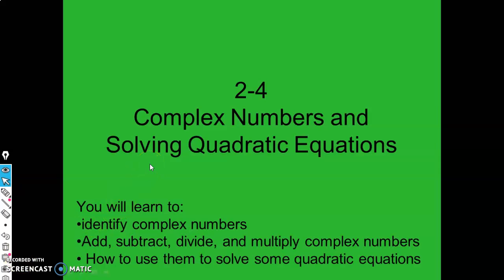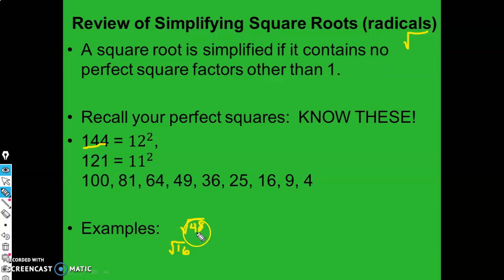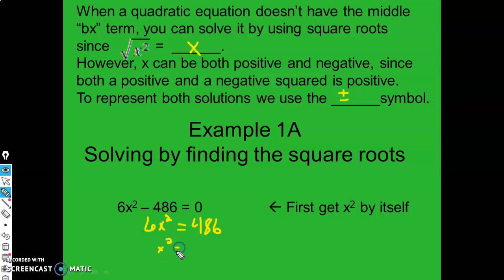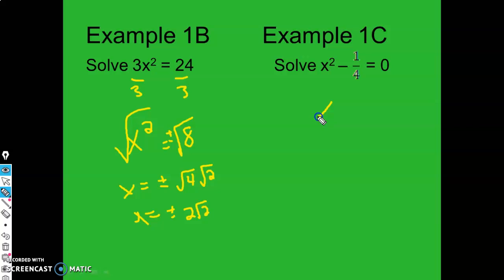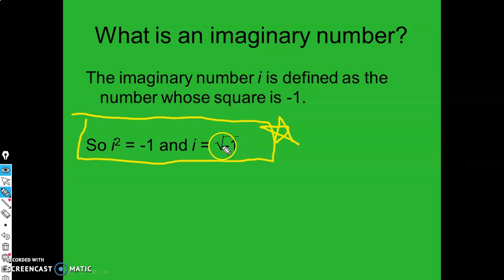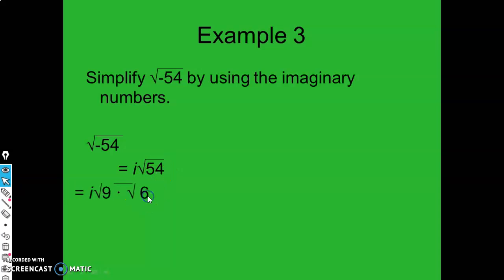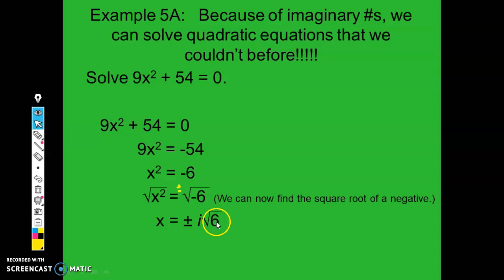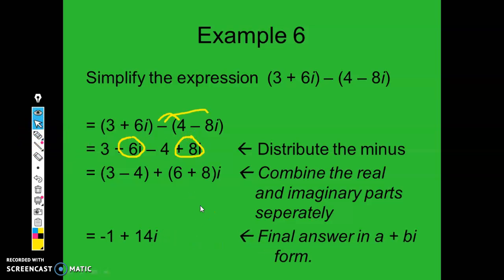Algebra 2: Section 2-4 Part 1 Complex Numbers